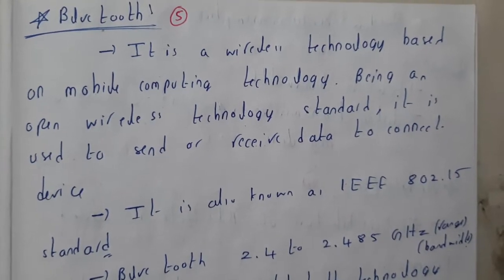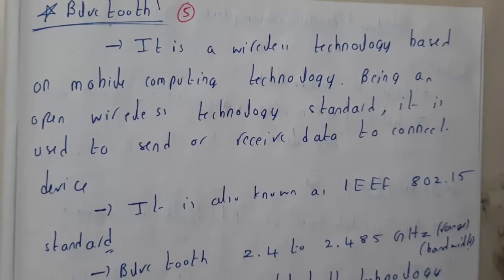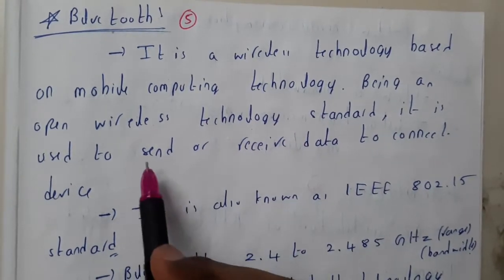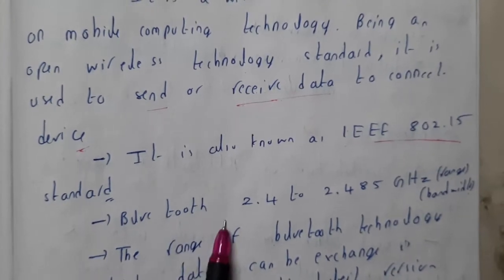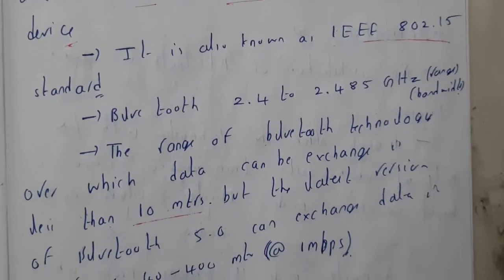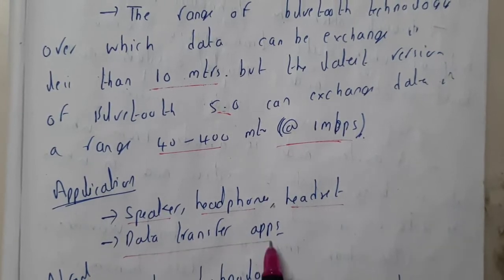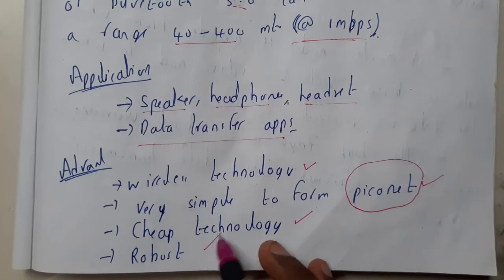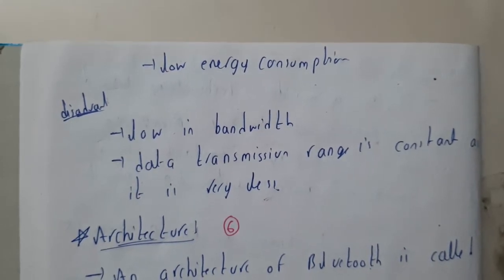5 introducation to bluetooth